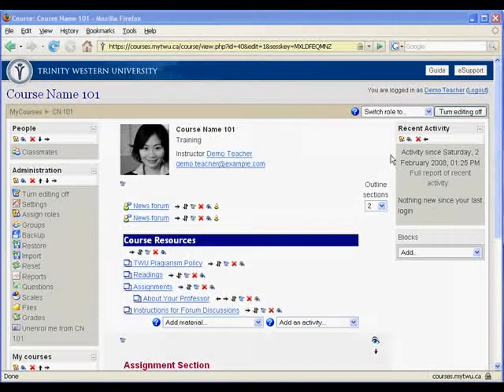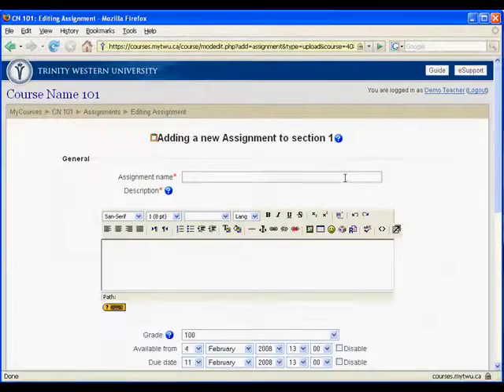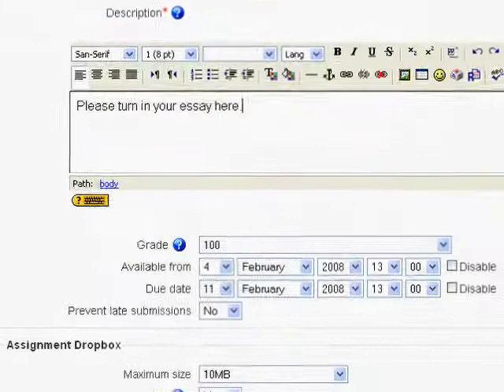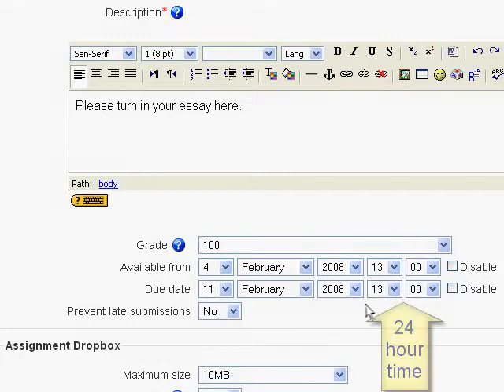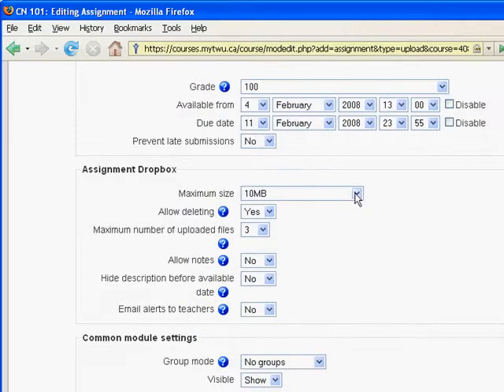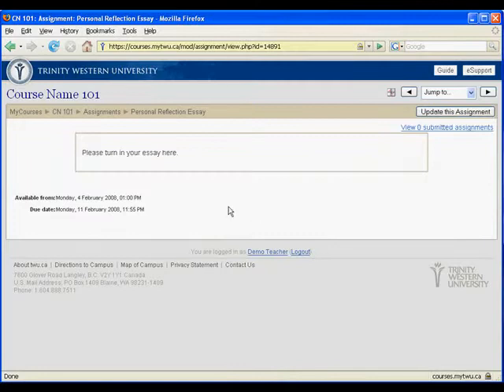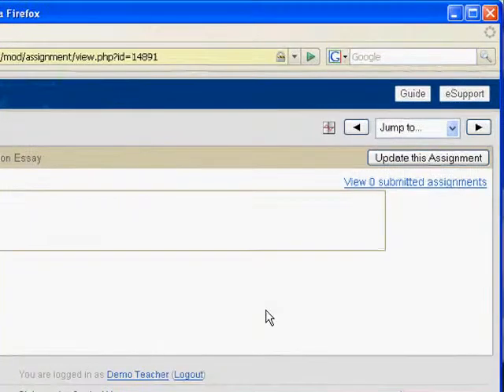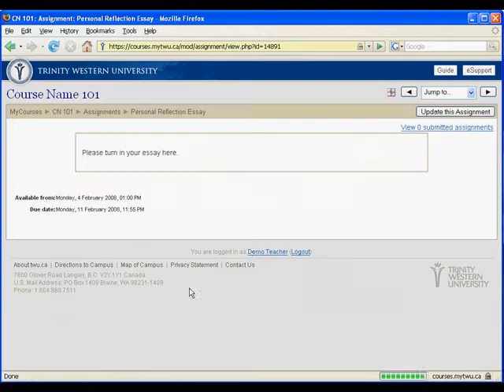Creating Assignment Dropboxes in Moodle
A guide for Instructors on creating Assignment Dropboxes in Moodle that provide students with a place to submit their files online.

-Provided by the eSupport team at Trinity Western University in British Colombia, Canada.